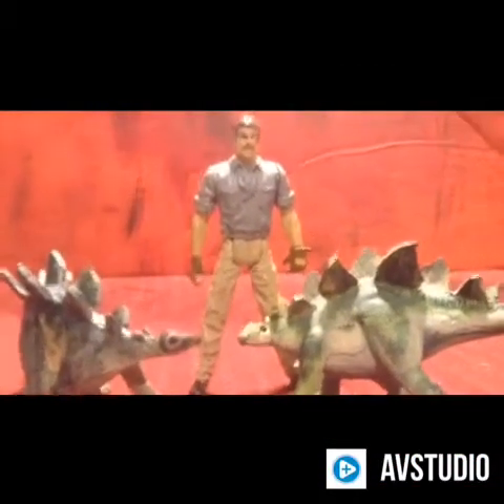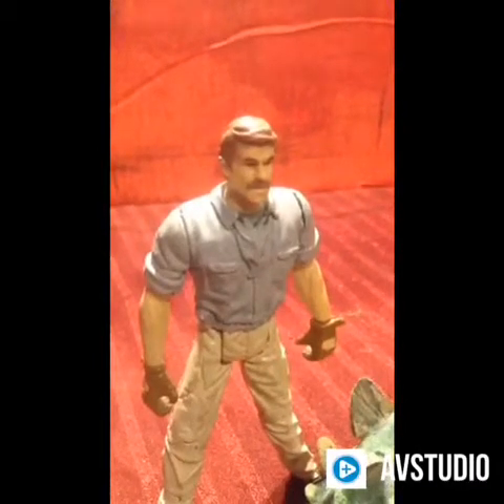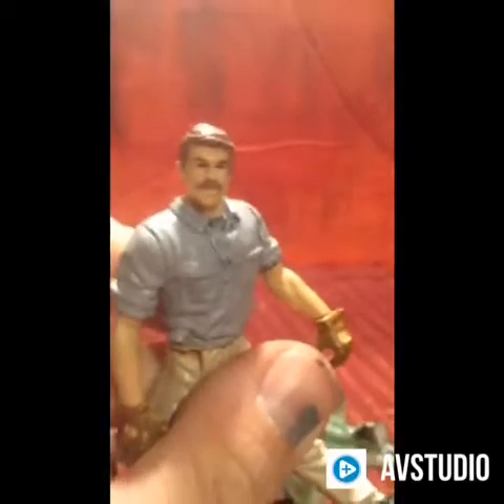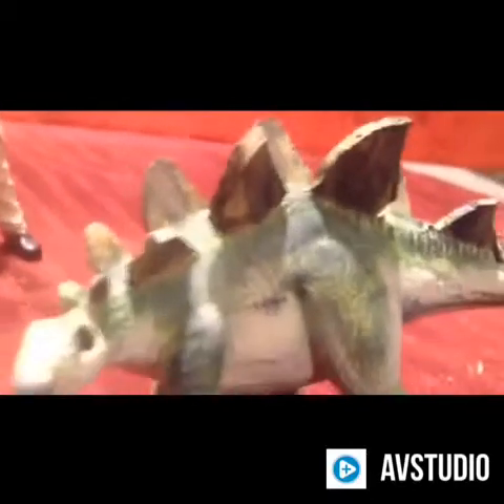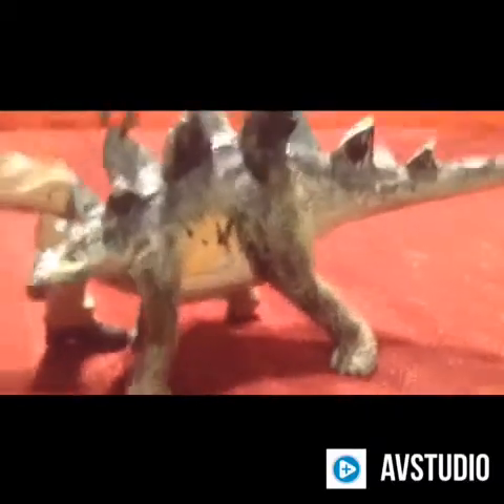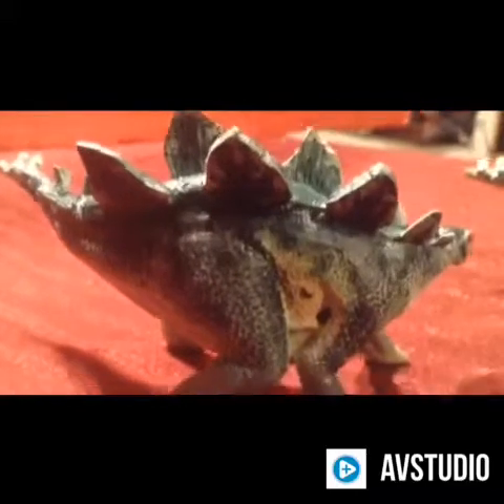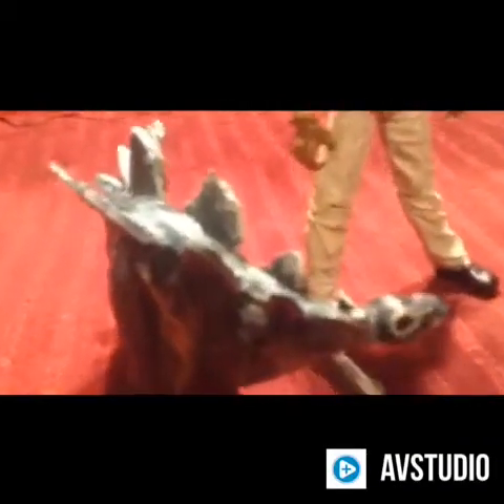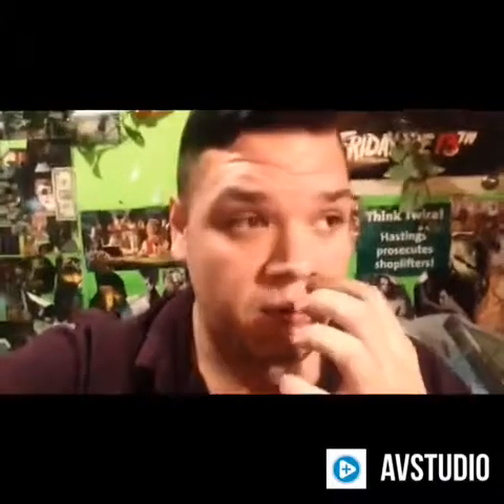Jurassic park /// Paul Kirby with stegosaurus hatchling custom revue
Custom Paul Kirby and baby stegos. I used Alan grant from the moder cycle pursuet  as a bace and I gave the stegos separate paint schemes from Clair ( baby TLW Stego) and the jp3 stegosaurs. These are still a work in progress, hence why the plates still look rough